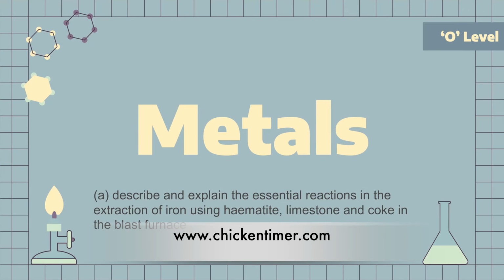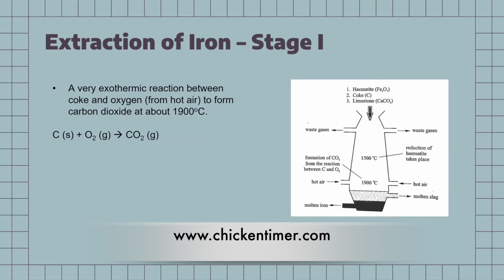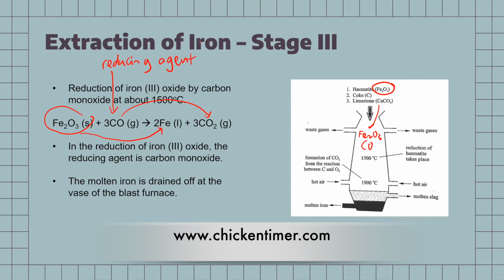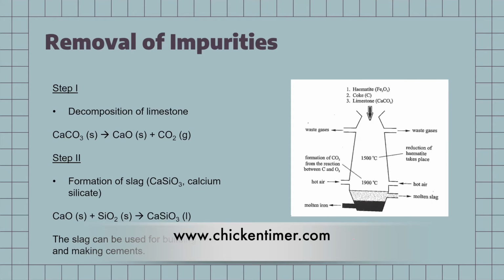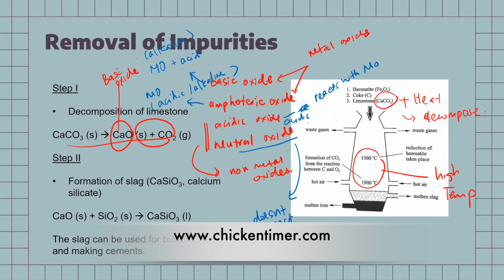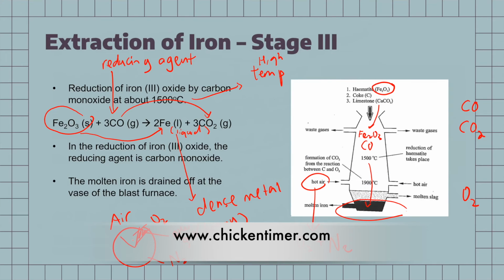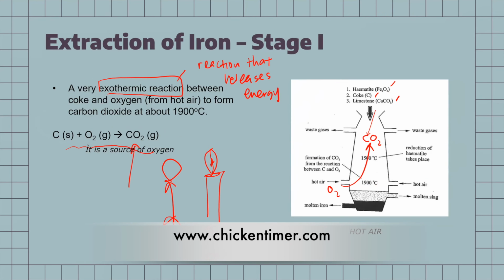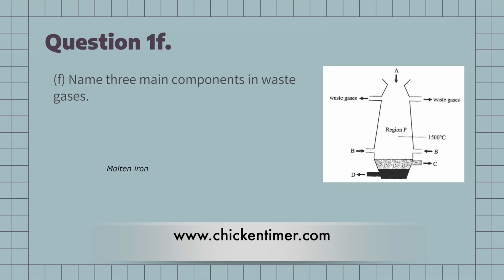Science (Chemistry) : Extraction of Iron with the blast furnace